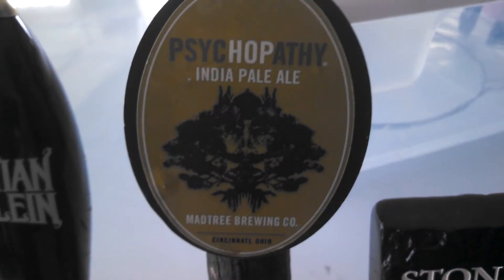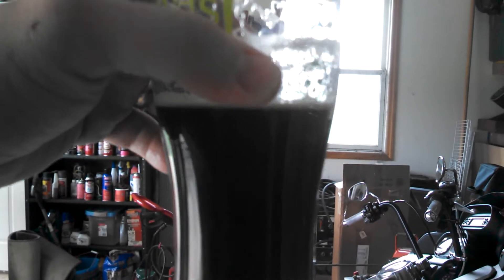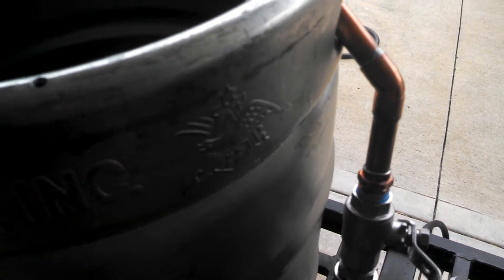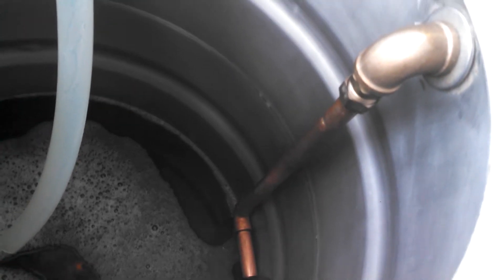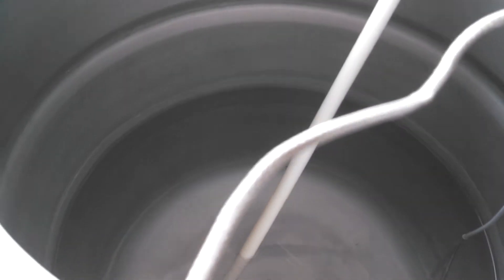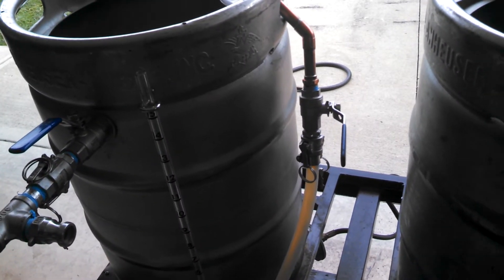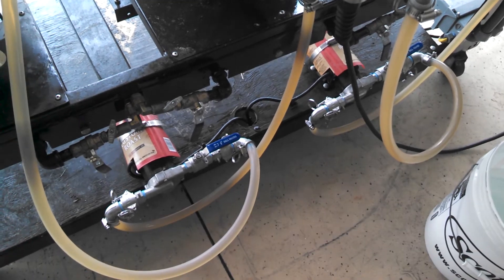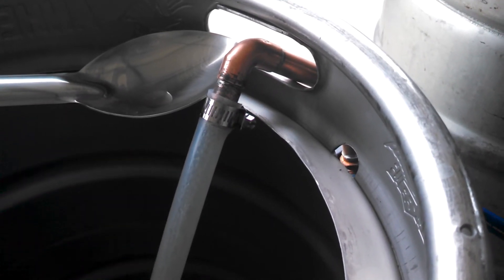Homebrew Wednesday #13. Short brew day clip.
Another attempt at a local brewery clone.